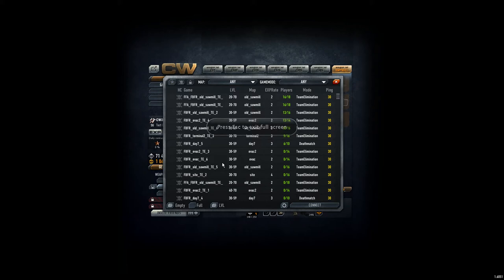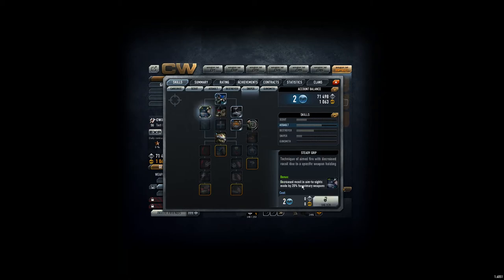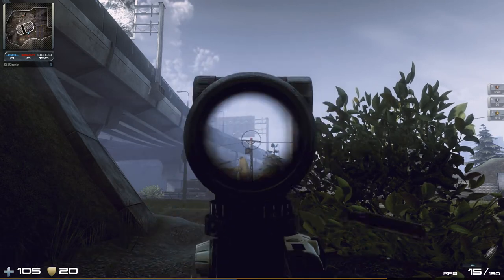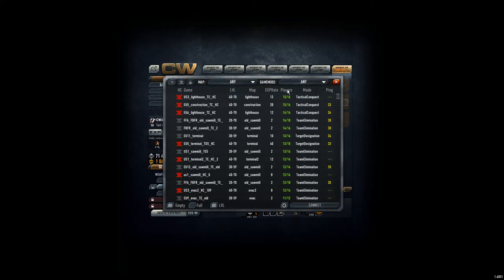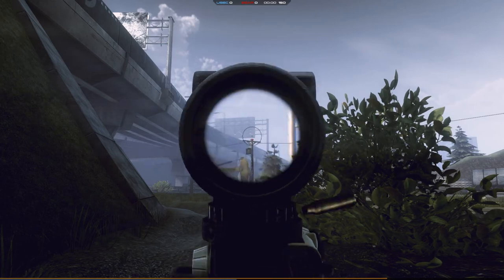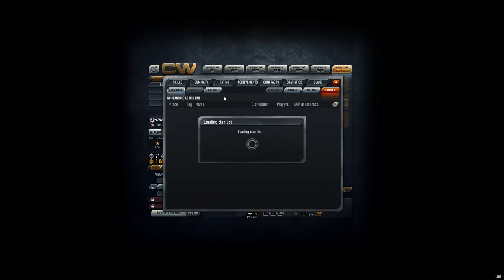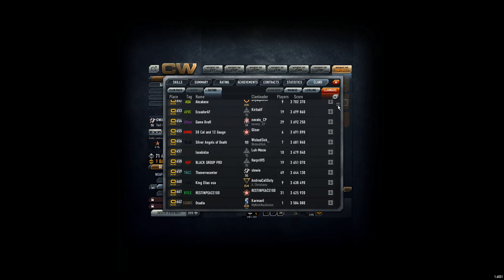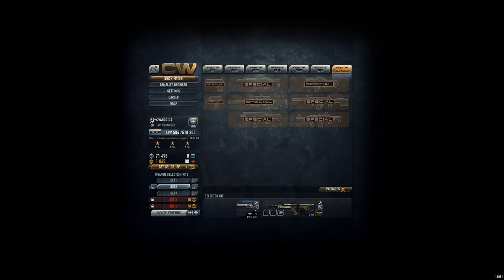Contract Wars Career 222: 20 % less recoil (Sniper Skill) - working or not?!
Since I don't like the shaky behaviour of the RFB after an aimed shot I try to find ways of shot stabilization. While searching I discovered the sniper skill that gives 20 % less recoil. I have tried a comparision (before and after) in the video. What do you think?

Fighting in maps:
- Interchange

Weapons used within the game:
- RFB carbine modded